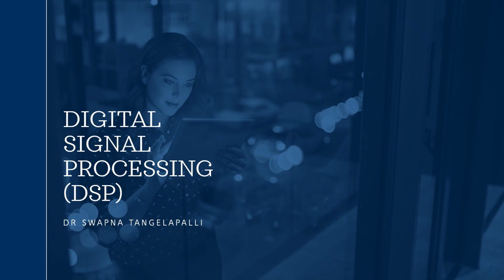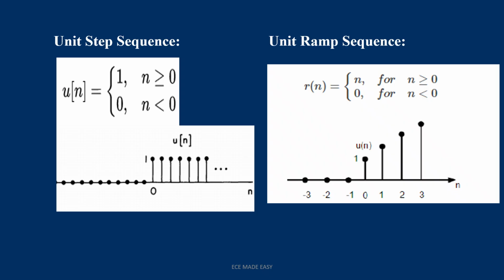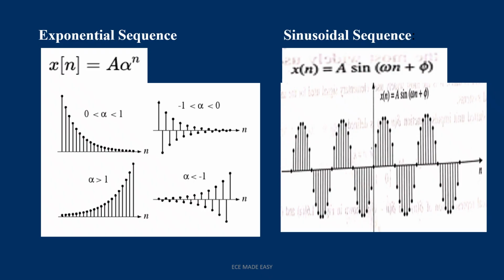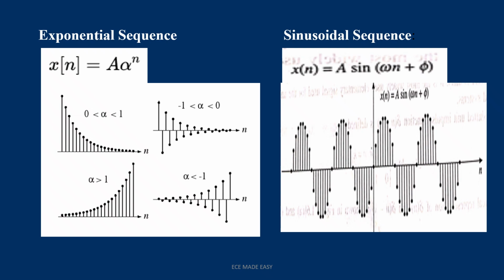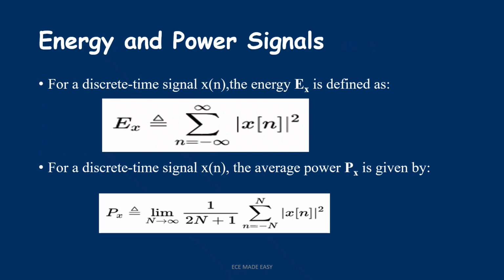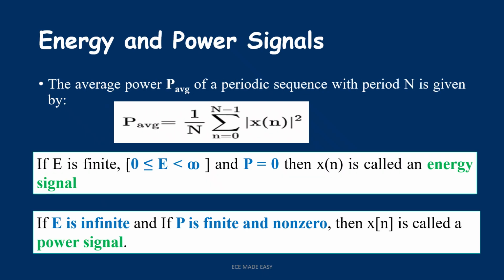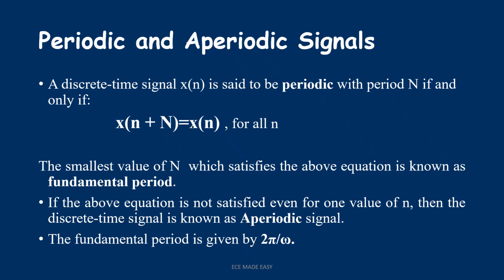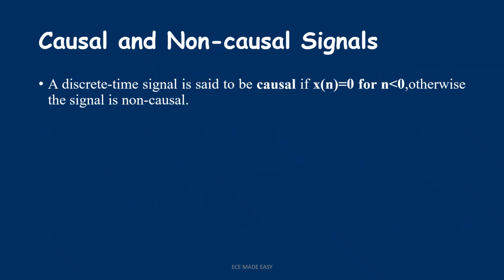Elementary/Standard Discrete time signals -vedio2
This video provides an explanation of various Elementary/Standard Discrete Time signals.